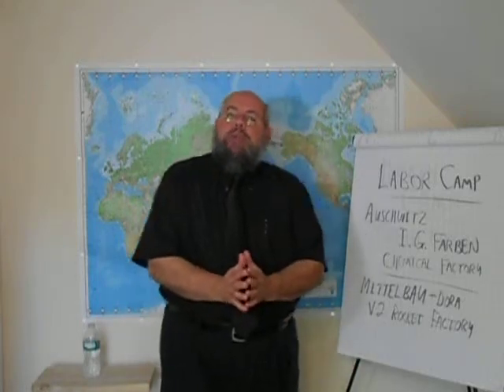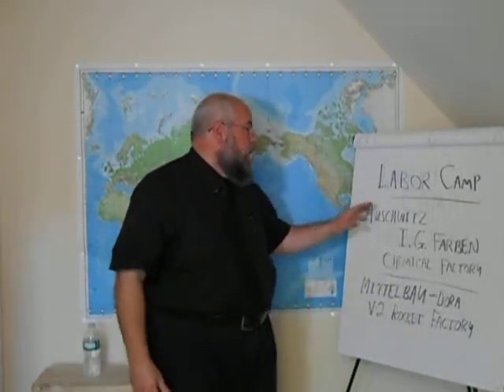Ralph K. Ginorio-0063-HIS: 9/11/01 22nd History, Labor Camps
A High School World History Teacher by vocation, I am an "Out of the closet Conservative".  There are two types of videos here, "Insight" ("INS") and "History" ("HIS").  "History" ("HIS") videos are intended for anyone, of any reasonable age, who is curious about one man's understanding of our heritage.
     "Insight" ("INS") videos, on the other hand, are not and have never been for "Mr. Ginorio's" current students.  They express one citizen's fallible opinions about pursuing wisdom and rejecting folly in our shared moment of History.  They are by an adult, for other adults.